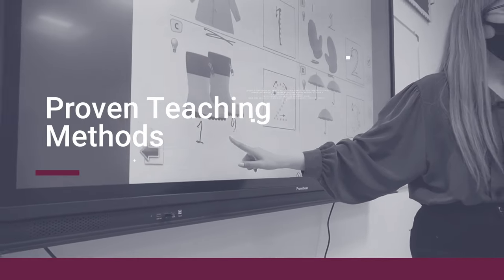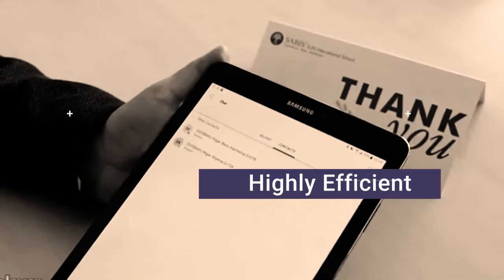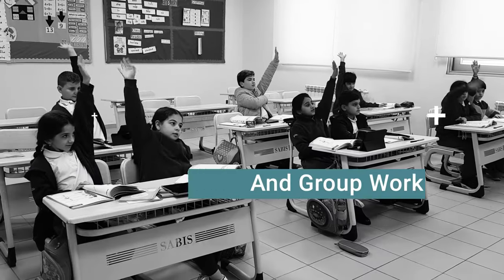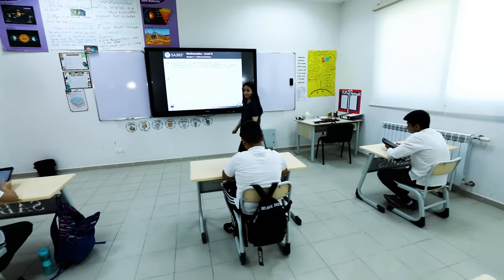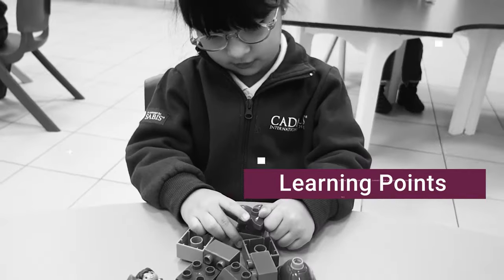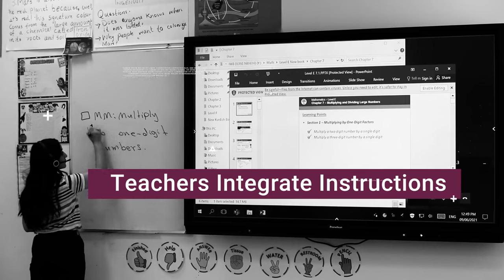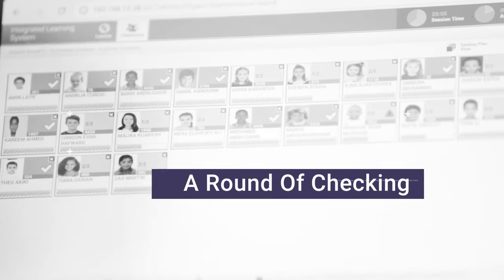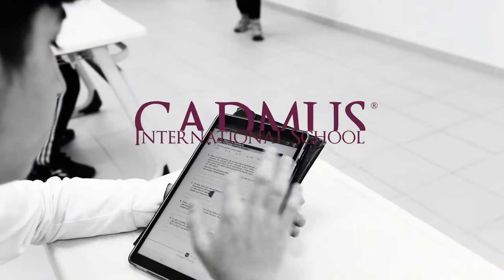Cadmus International School - Proven Teaching Methods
At Cadmus International school and as being part of  SABIS®  School Network we implement a proven instructional method that keeps students engaged and learning efficiently. This is known as the SABIS Point System® of instruction.